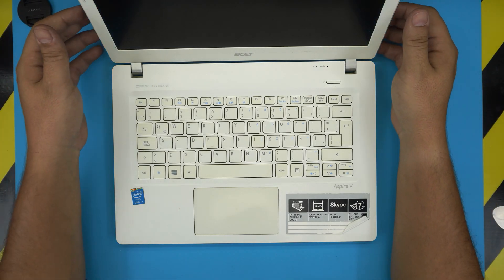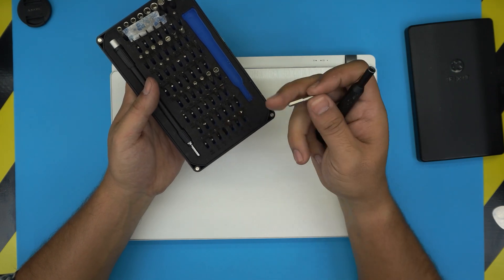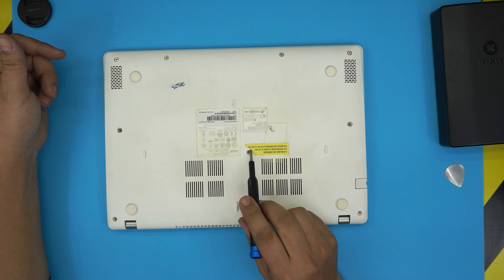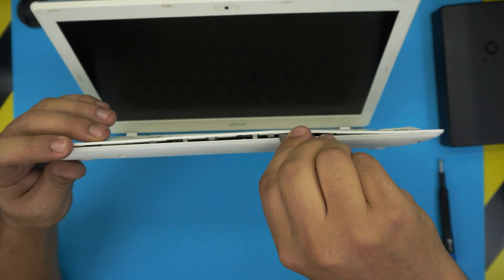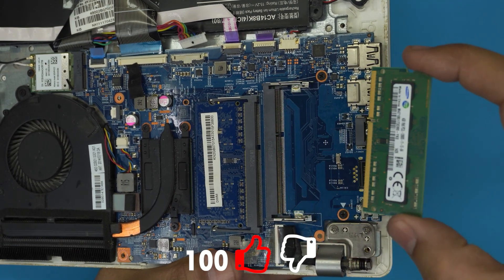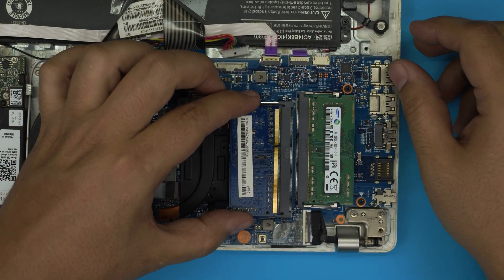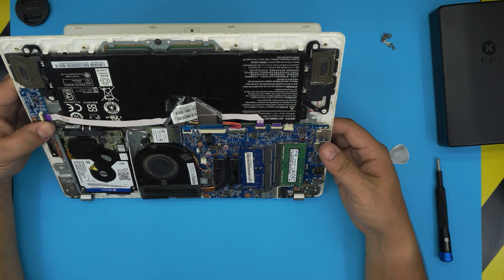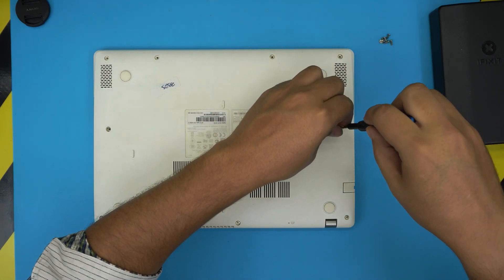Acer V3 371 - 377K 📌 RAM UPGRADE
In this video i will show you how to upgrade the ram on Acer V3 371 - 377K   Model Ms239 laptop STEP By STEP.
👉 links:
📌 16 GB RAM
👉 Tools used:

› Bitcoin:36KgkZraGcSJsGU6snZDfmFfX9piZj4aqv
› Ether (ETH):0x7554389ffaf349c8ad6b484e25e03bfd57da244a
› Litecoin (LTC):MUvuymvrgB3ENYY1Tn8H9A7QupbXa1kib5
› Bitcoin cash (BCH):pzt0clpwj9tm07qvsnksdnvwdskps8kkxv03q9h6w9
› TrueUSD (TUSD):0x7554389ffaf349c8ad6b484e25e03bfd57da244a
› BAT (BAT):0x7554389ffaf349c8ad6b484e25e03bfd57da244a